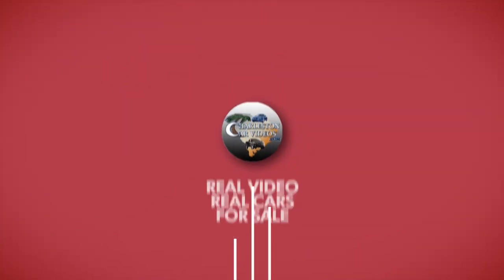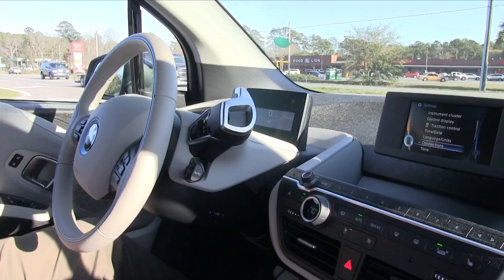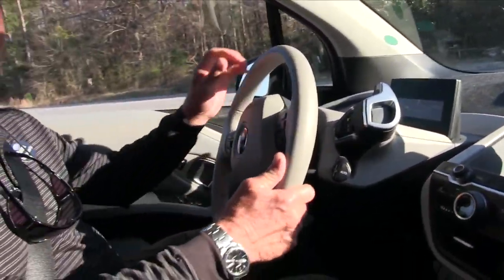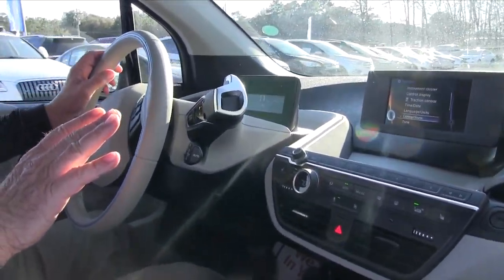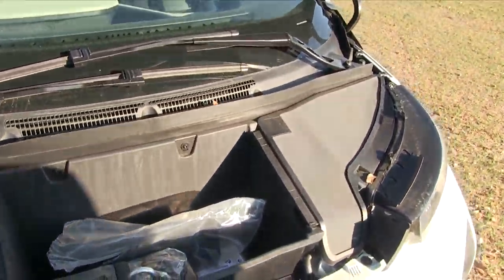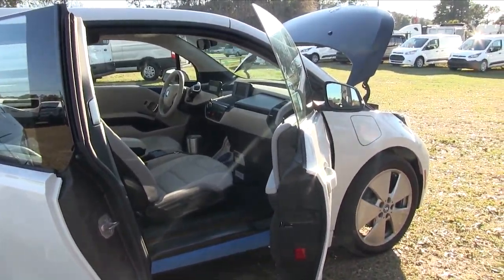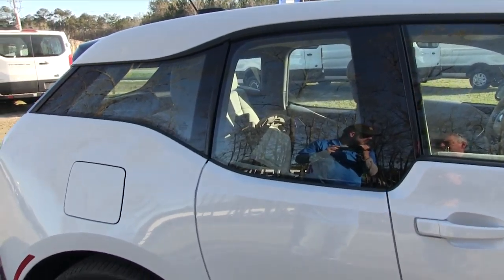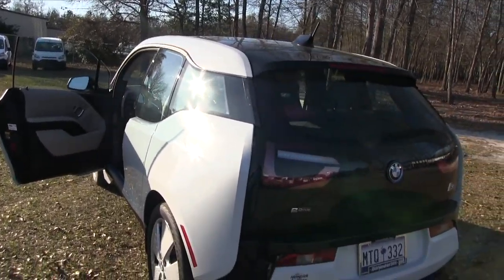2016 BMW i3 - Test Drive & In Depth Review | Electric Compact Small Car - Must Watch Now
2016 BMW i3 Electric Car. The Owner takes me for a full review of his vehicle plus test drive with acceleration test.  I was surprised by how fast this car got up to 80MPH.  Watch for yourself. He also states in the video his car payment is less than $100 bucks per month.

We upload videos daily at Charleston Car Videos. This channel has over 2500 Used Car Videos its the largest preowned vehicle data base on YouTube to date.